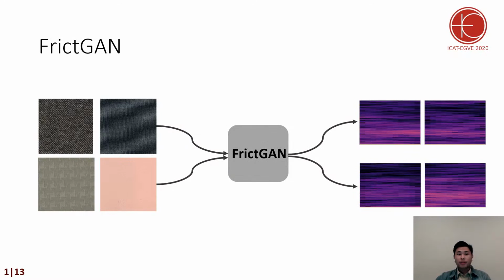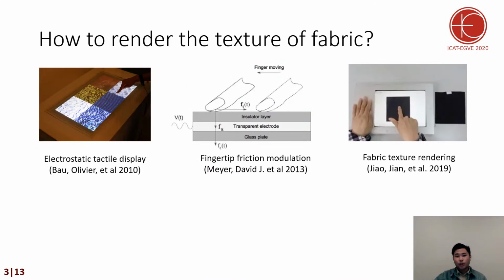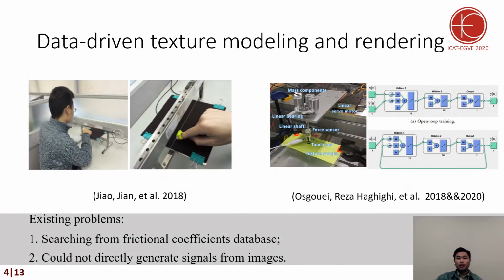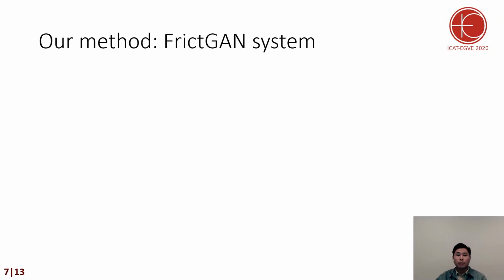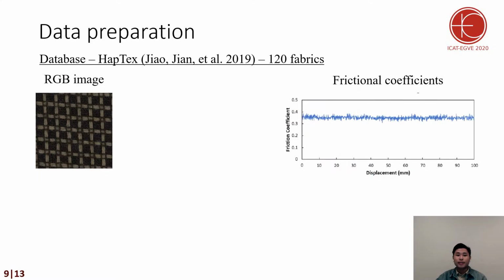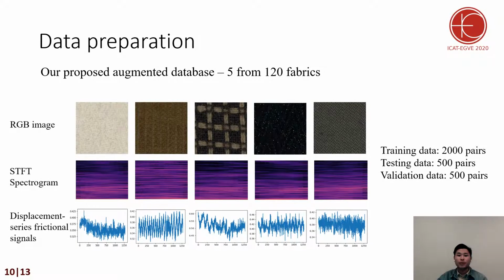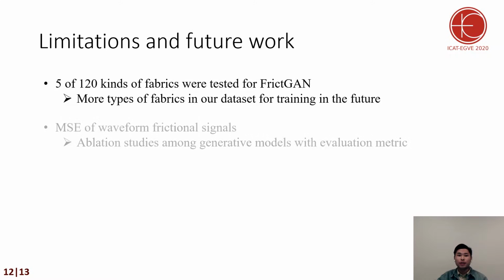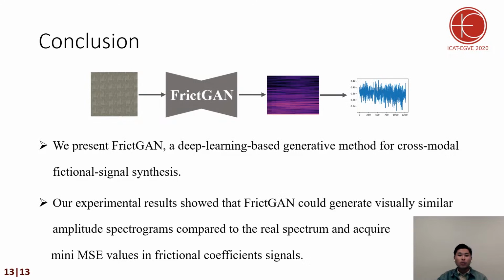FrictGAN: Frictional Signal Generation from Fabric Texture Images using GAN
[Short Paper] FrictGAN: Frictional Signal Generation from Fabric Texture Images using Generative Adversarial Network
Shaoyu Cai, Yuki Ban, Takuji Narumi, Kening Zhu
Presented at the International Conference on Artificial Reality and Telexistence & Eurographics Symposium on Virtual Environments (ICAT-EGVE) 2020.